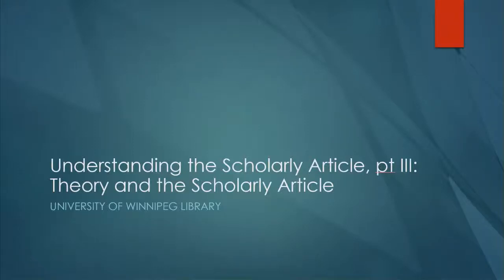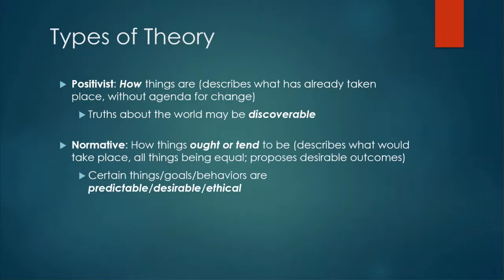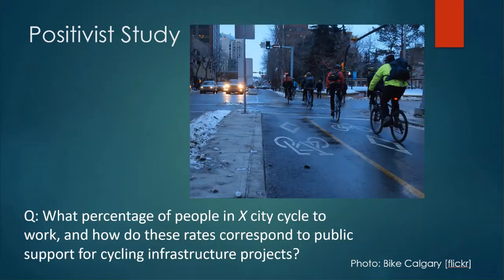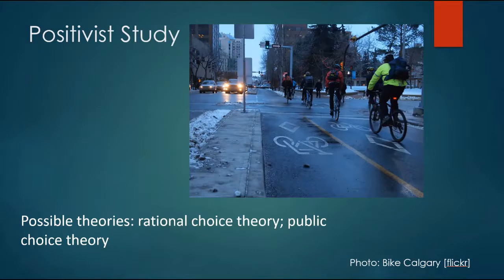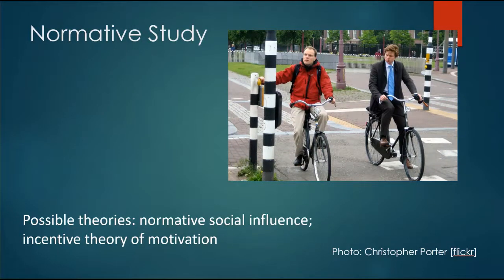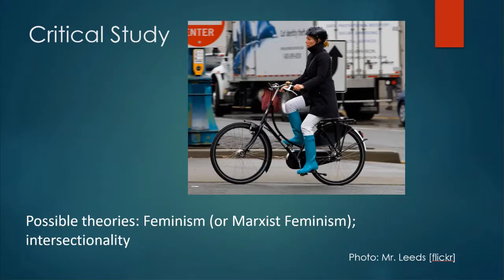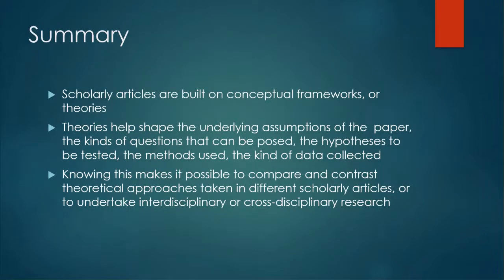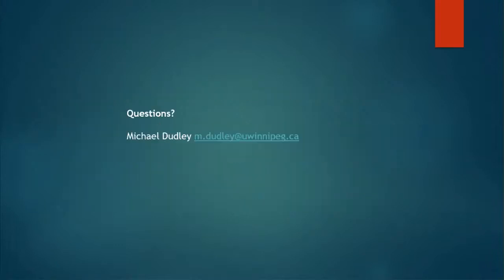Understanding the Scholarly Article (part 3)